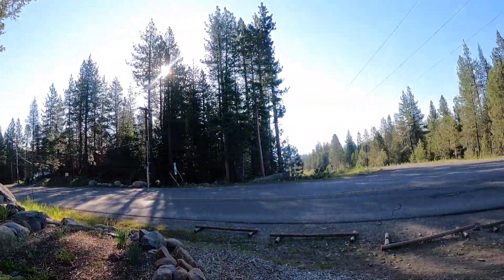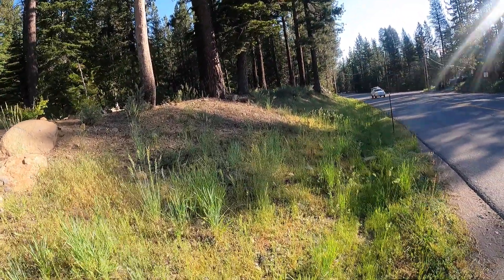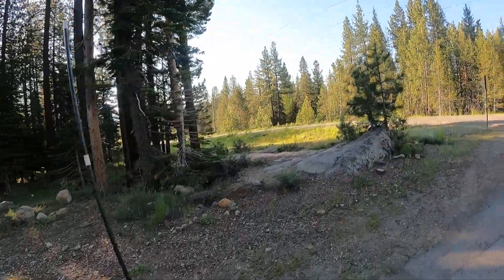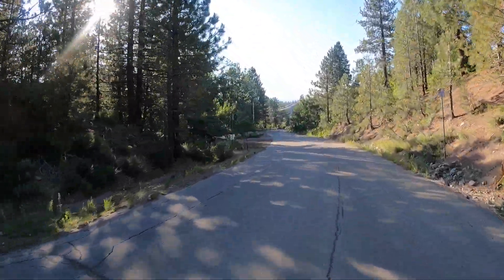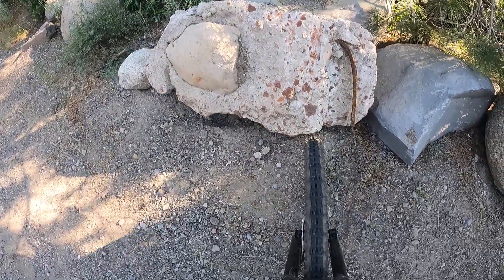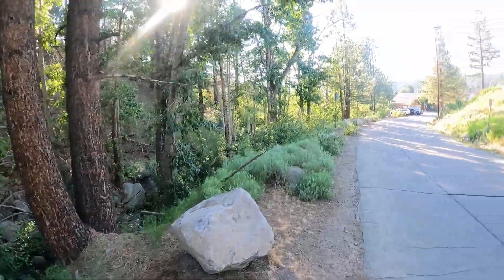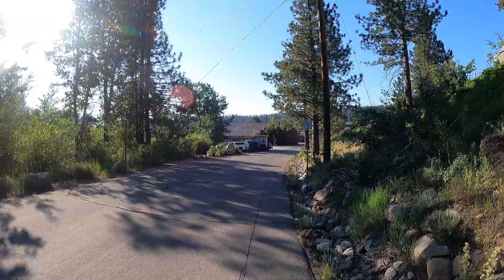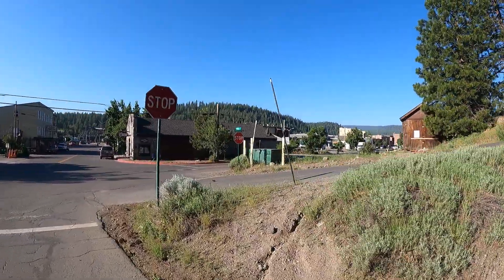4th of Jooly BOTG Trukee Ca pt1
filmed this morning on location!! a downhill ride on a walking path into town for a look at the parade set up and mudflood ride.